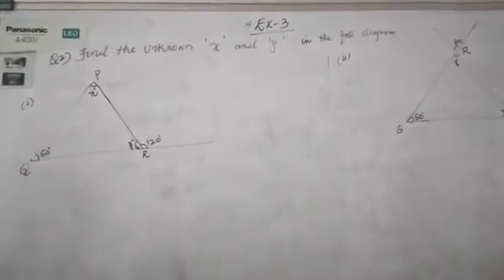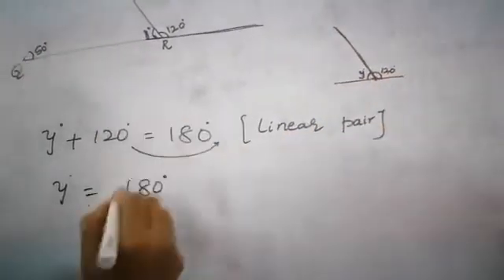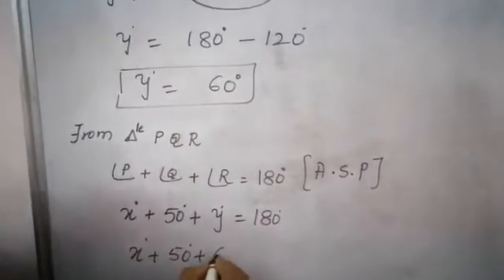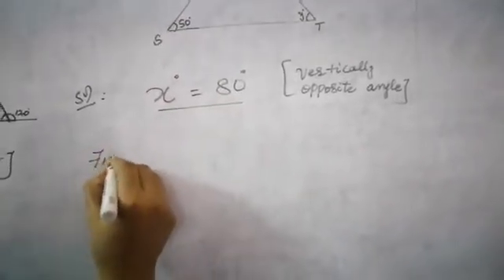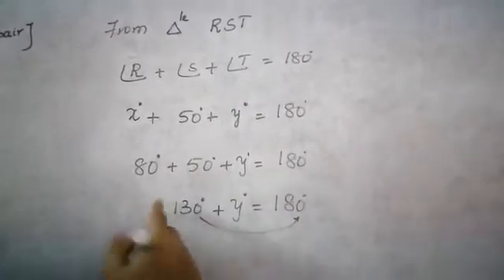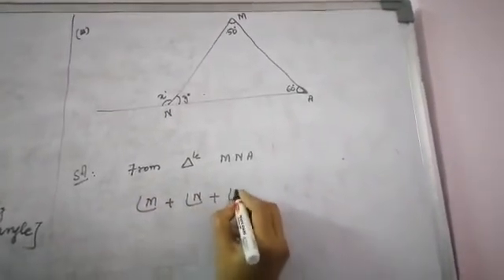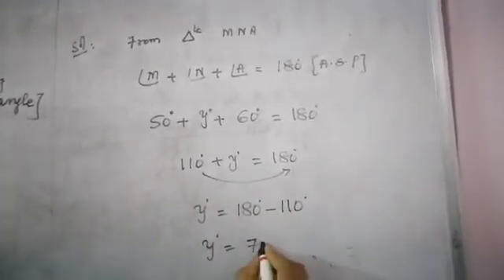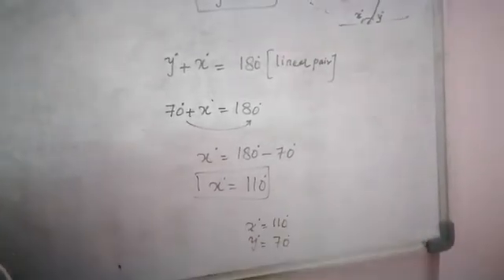Springfields school, Masabtank 2020-21 Class 7 Mathematics by Mrs. Fouzia (8/12/2020).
Video from sajida